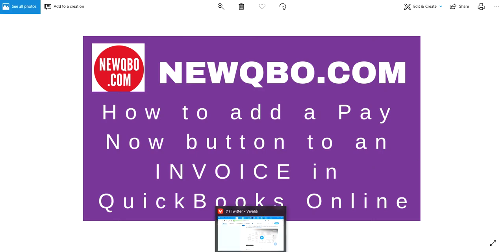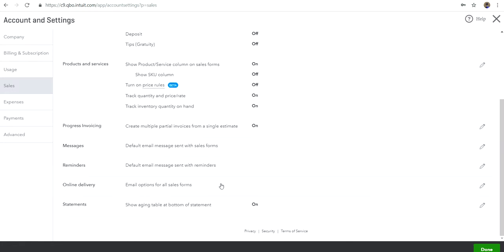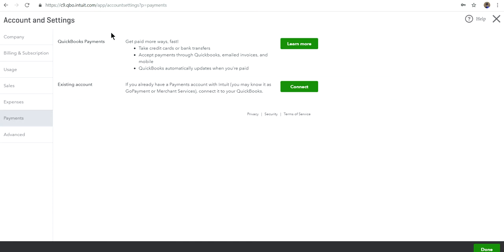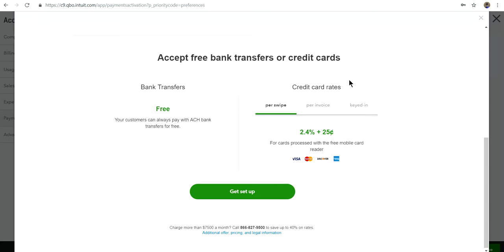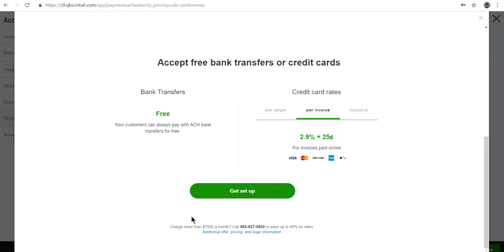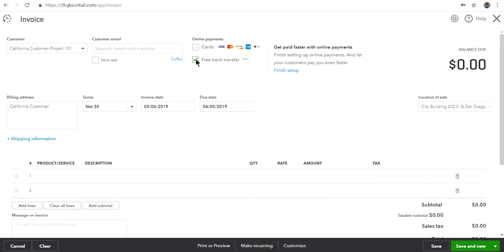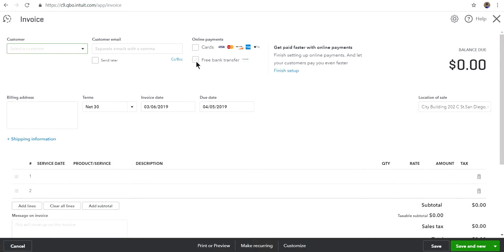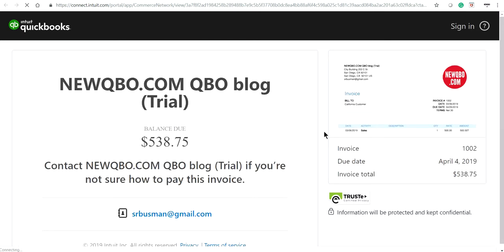QuickBooks Online Invoices: How to add a Pay Now button to an invoice and accept payment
QuickBooks Online Invoice Payment  — How to add a Pay Now button to an invoice and accept payment